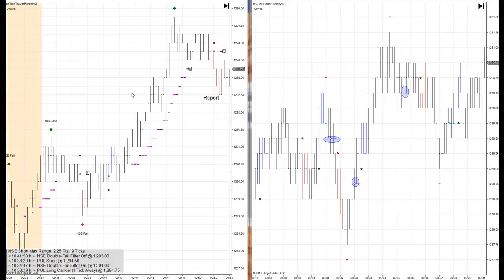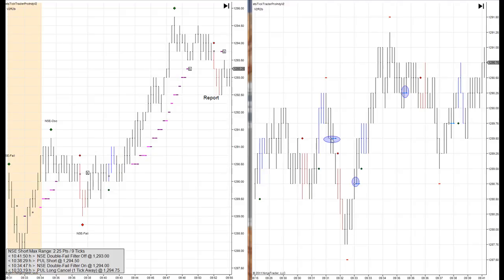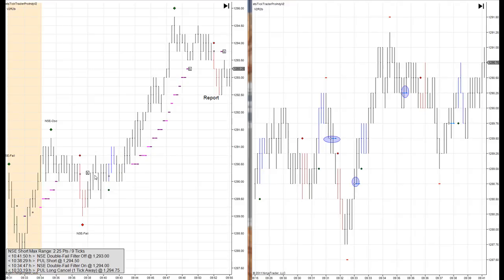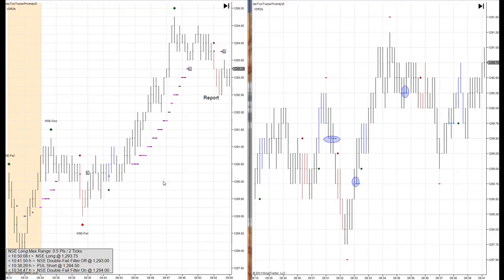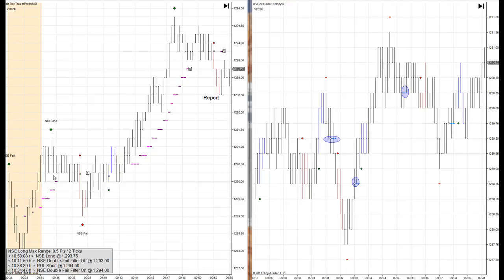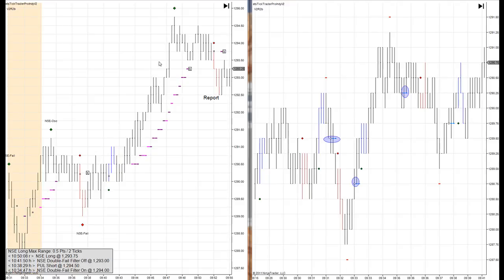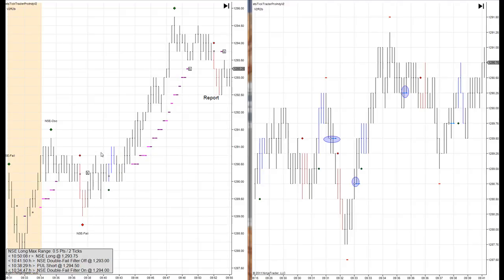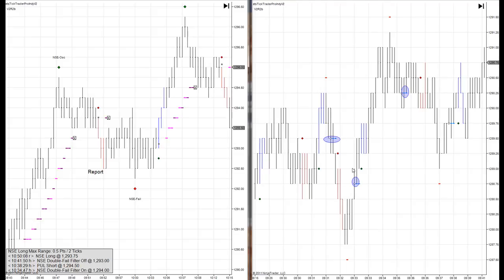Emini Trading Futures Trading March 21, 2011